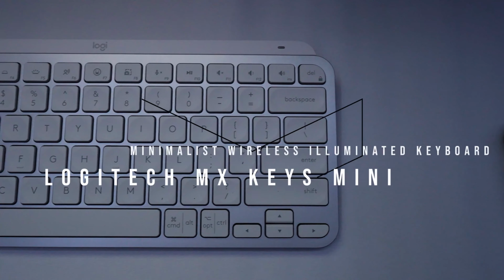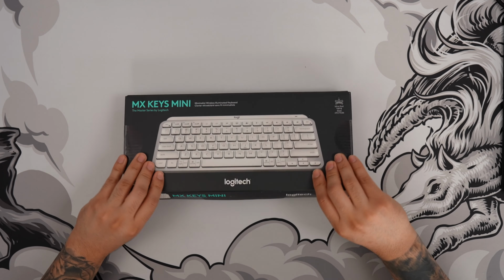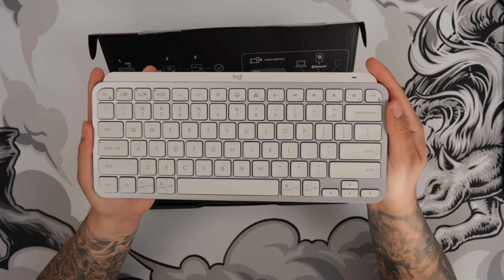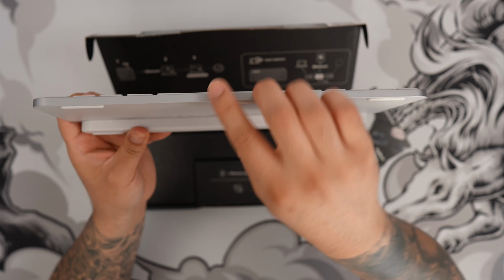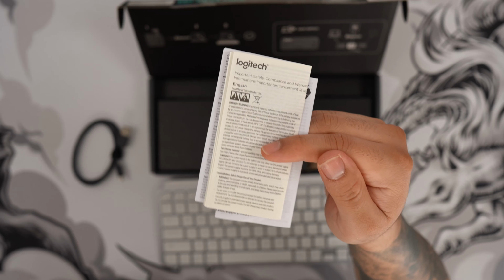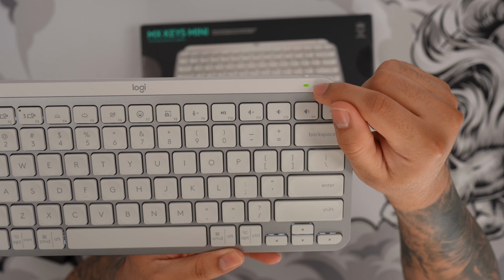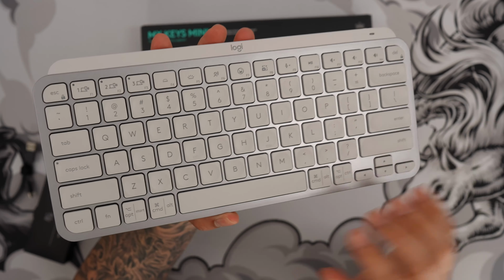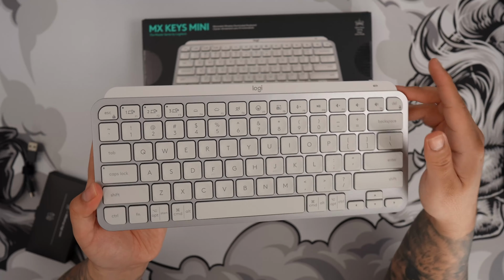Logitech MX Keys Mini White / Pale Gray Unboxing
Logitech MX Keys Mini

This is a Minimalist Wireless Illuminated Keyboard which features Bluetooth Connectivity and is compatible for MacOS, Windows, iOS, Android, and more.